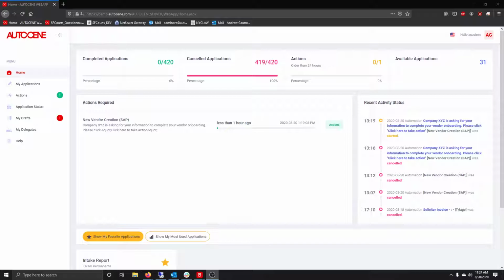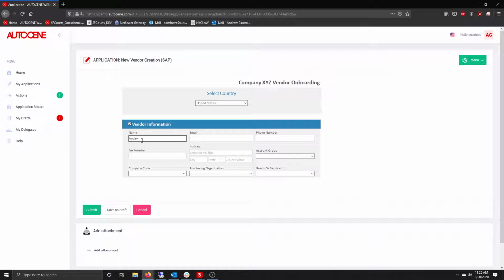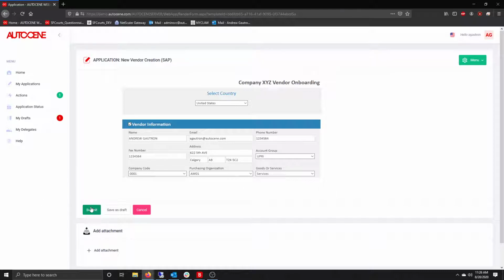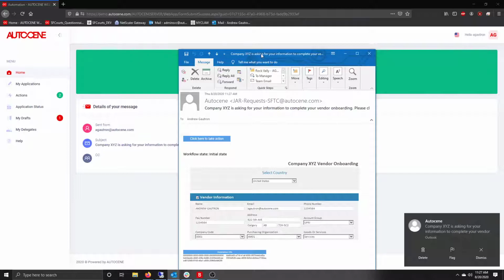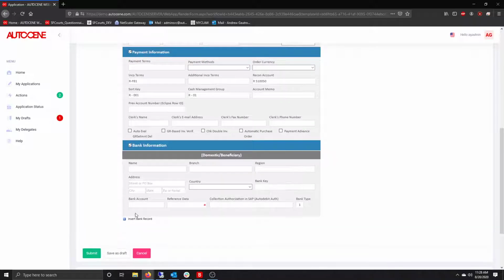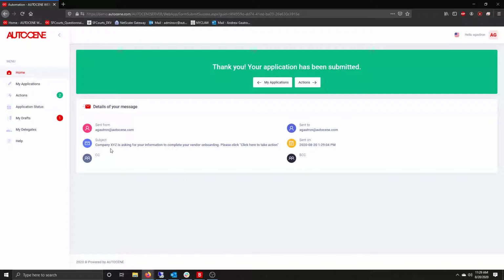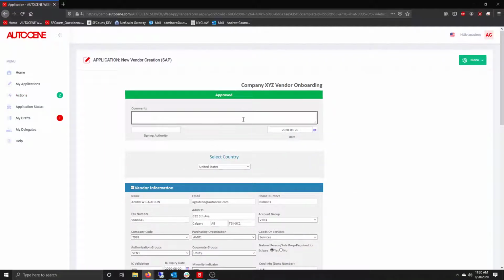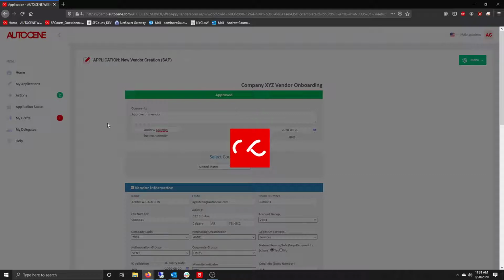Autocene Vendor Management Solutions - Vendor Onboarding with SAP Integration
This multinational pharmaceutical company had grown through acquisition and acquired various companies along with their maze of different systems and processes. One thing was standardized across the board, SAP was the ERP system of choice.

Each division, and often each department, selected their own vendors to work with. The checks and balances were just not there. The process to get a new vendor onboard was cumbersome and onerous for the business user. The process took 3 to 4 weeks from when the new vendor was identified until a purchase order was able to be place with them. The business users were unhappy with how long the process took, the purchasing department was unhappy the numbers of new requests that had to be processed, and management was unhappy at that it was affecting productivity.

Watch as Andrew Gautron, Autocene's Head of Customer Success shows how Autocene Document Packaging can help your company of organization.